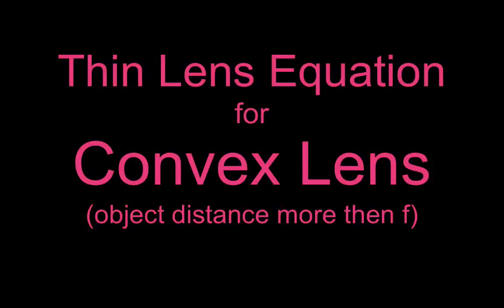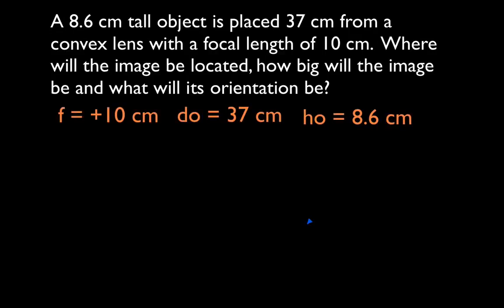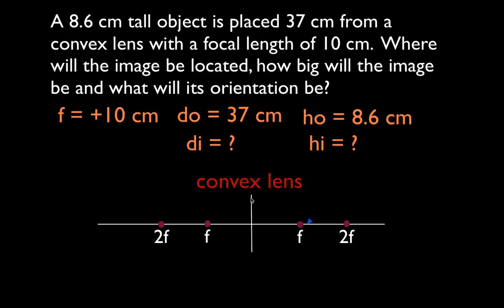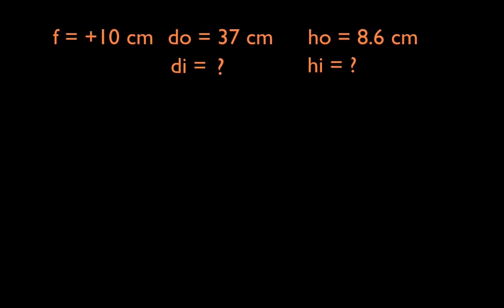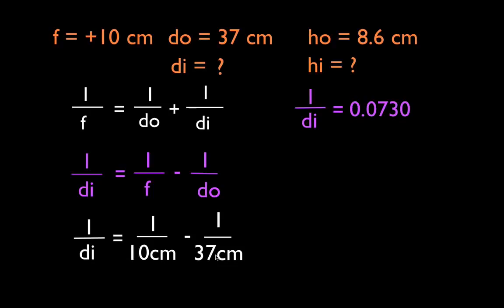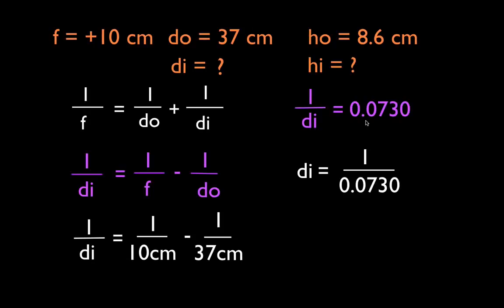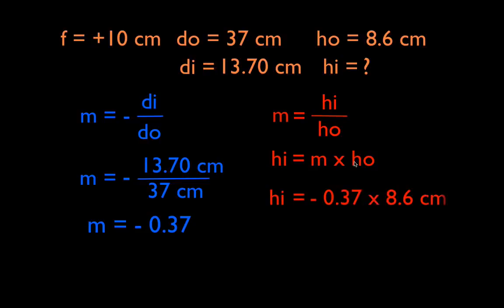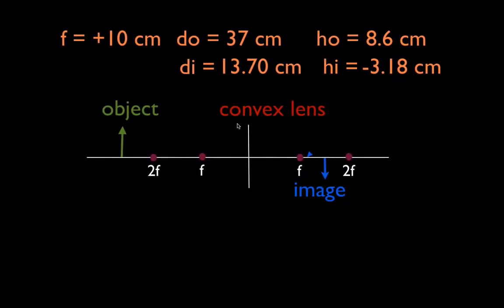Thin Lens Equations Convex Lens Object Distance Greater Then f YouTube 720p